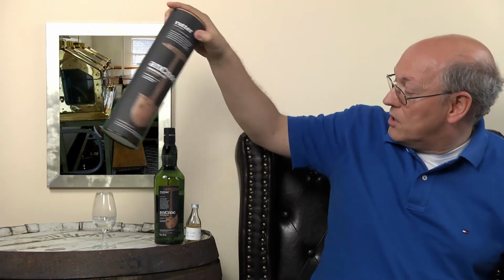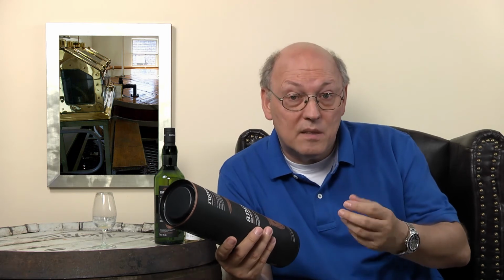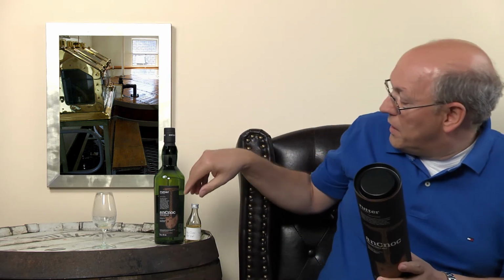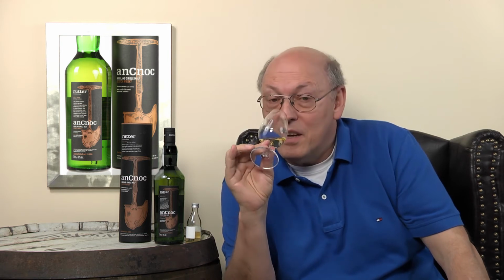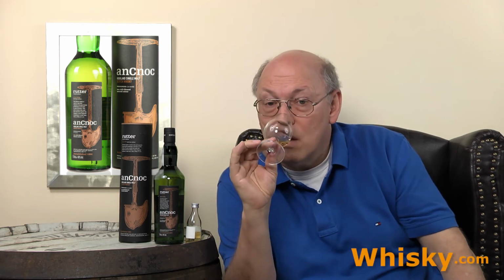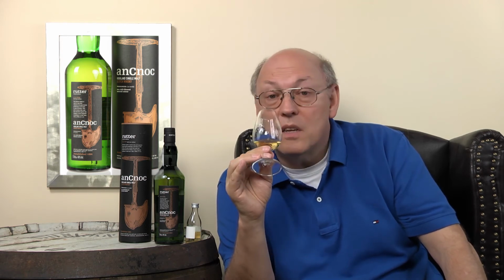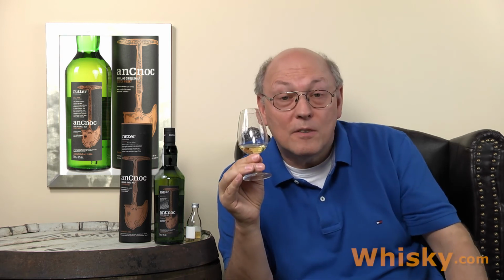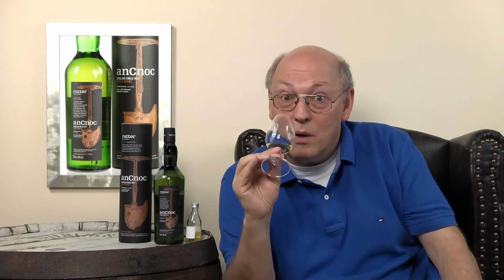Whisky Review/Tasting: An Cnoc Rutter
Nosing 4:15
Whisky.com tastes the An Cnoc rutter. An Cnoc is not famous for its peated whiskies. This is one of the few peated malts from the Knockdhu distillery.
The rutter is the spade to cut the peat, so it is slow burning.

The nose:
A balance between mediocre peat smoke and fruitiness. Some spices appear.
The taste:
Strong but not intrusive. Some peat smoke and fruitiness with apples. It works quite well together with the nosing.
The finish:
not to long but well balanced.
Peat level: 11ppm